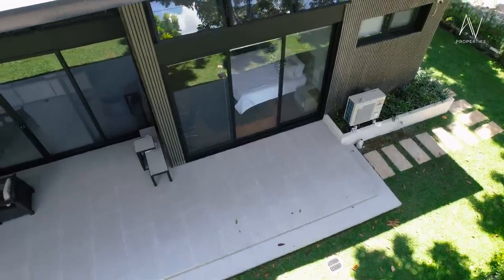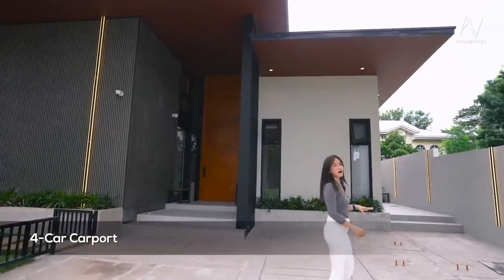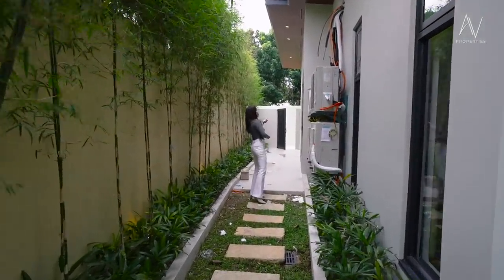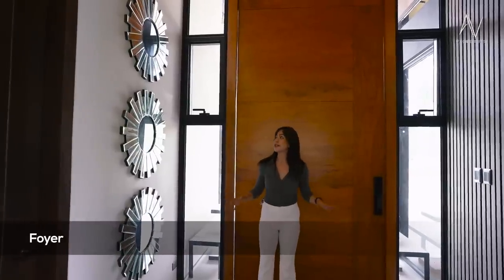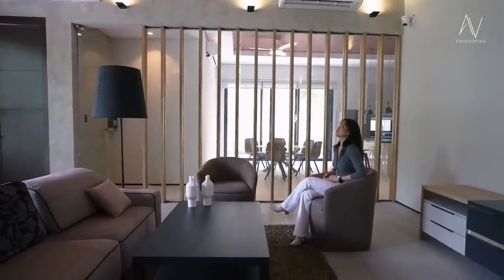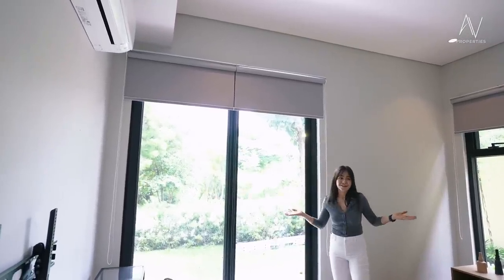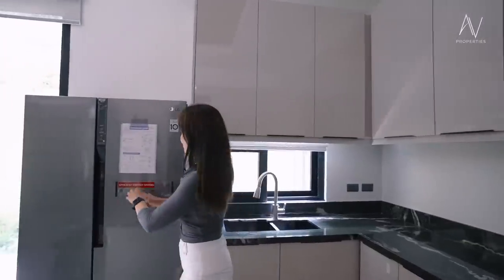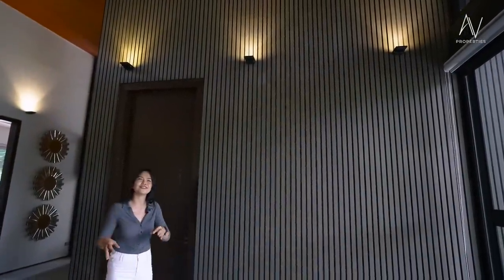House Tour 99 • Inside a Minimalist Industrial Coffee House Style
Industrial Minimalist Bungalow in Southwoods, Carmona

📍 Manila Southwoods, Carmona Cavite

Property Details

Furnished
3 Bedrooms
3 Bathrooms
4-Car Carport
High Ceiling
Foyer
Porch
Expansive Garden
Lanai Area

Asking Price:
💰 ₱47,000,000 Negotiable

📱 Viber / Whatsapp